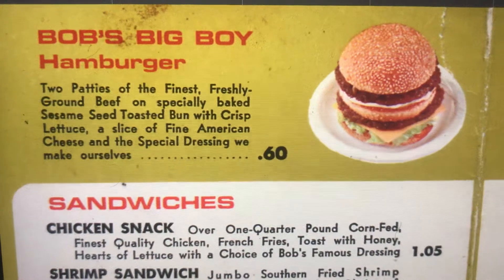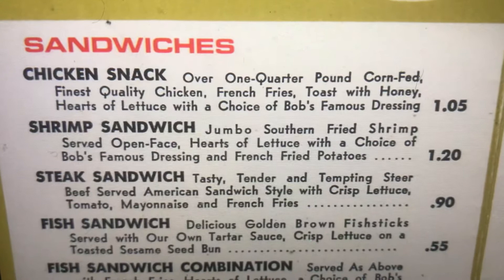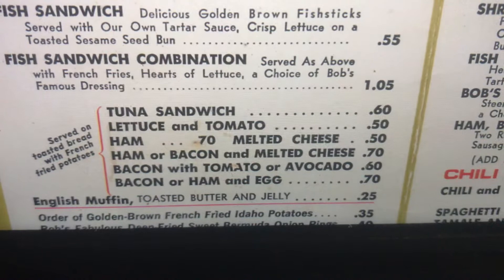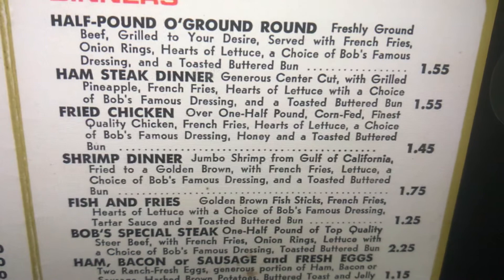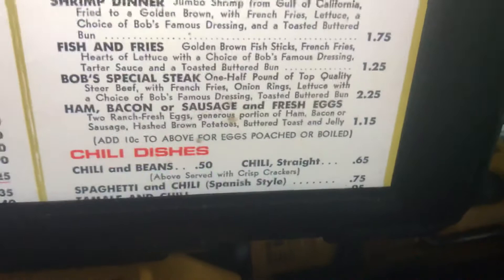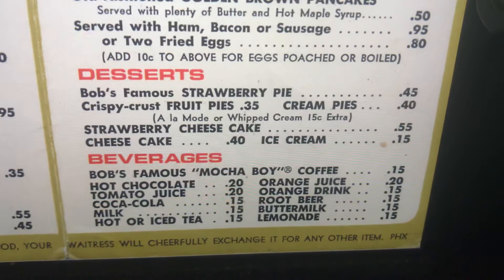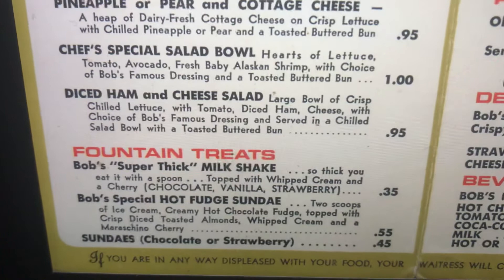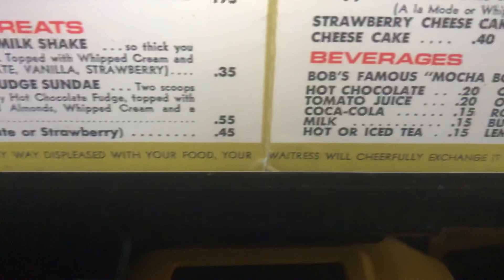What’s on the Menu: Bob’s Big Boy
Bob’s Big Boy Hamburgers